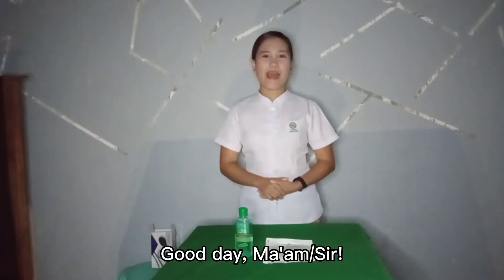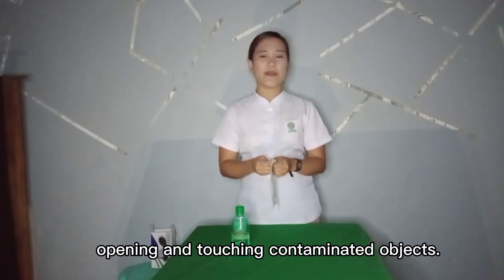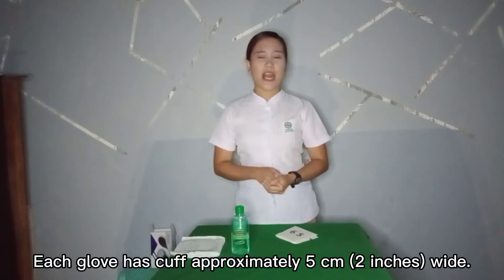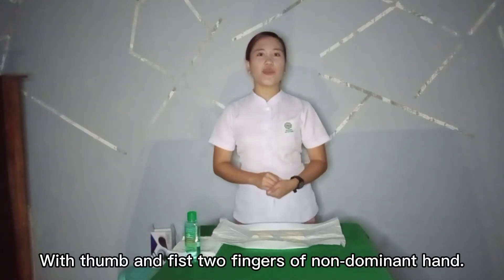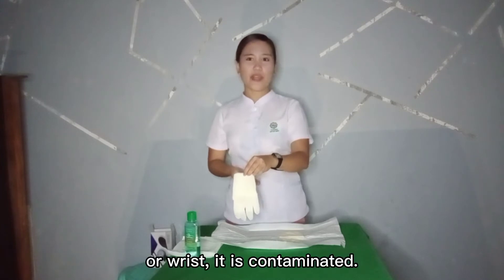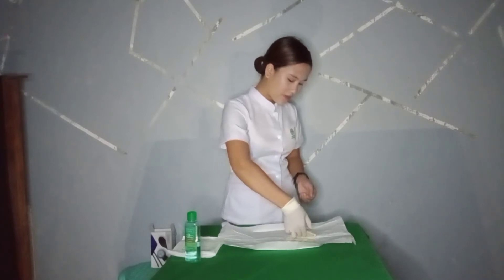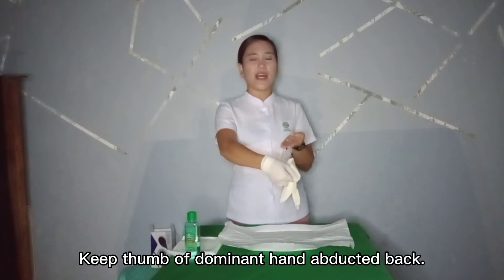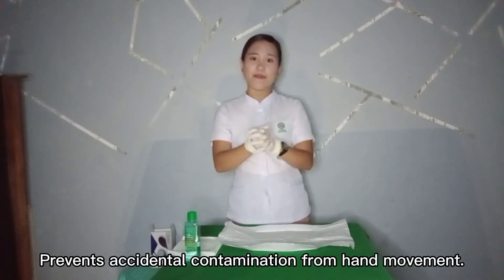Open Gloving || Return Demo